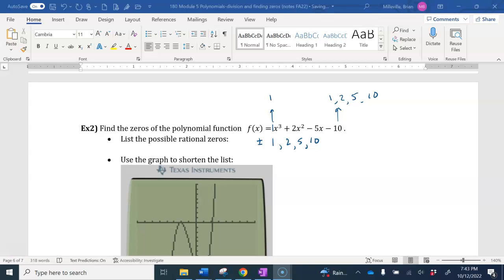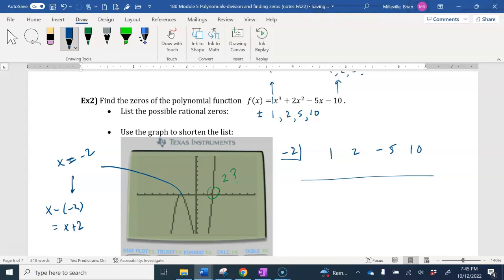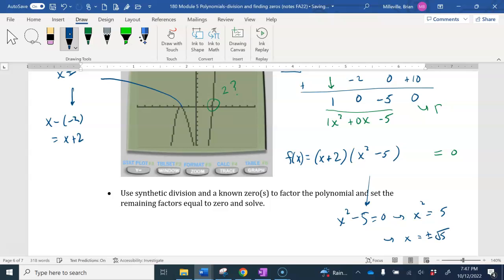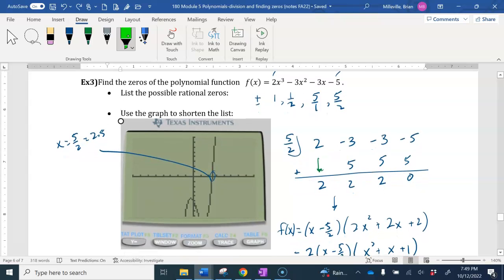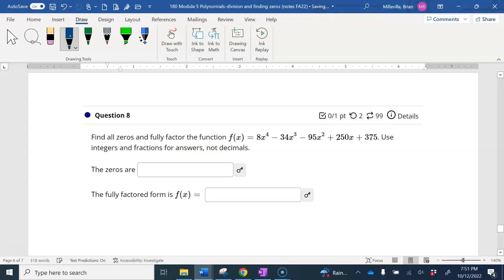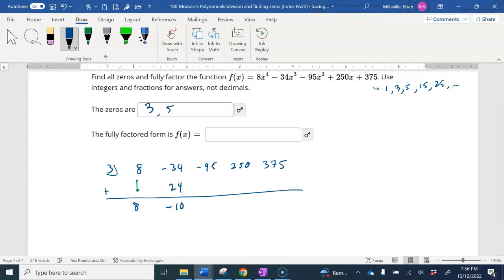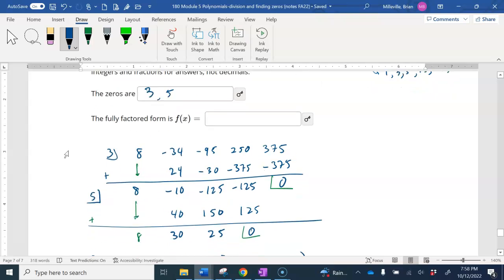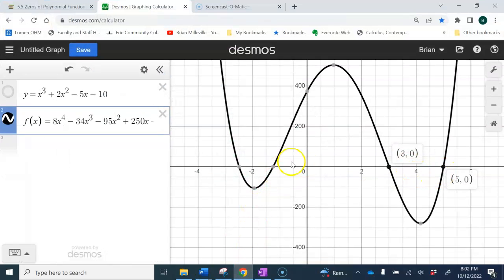Zeros of Polynomials Part 2